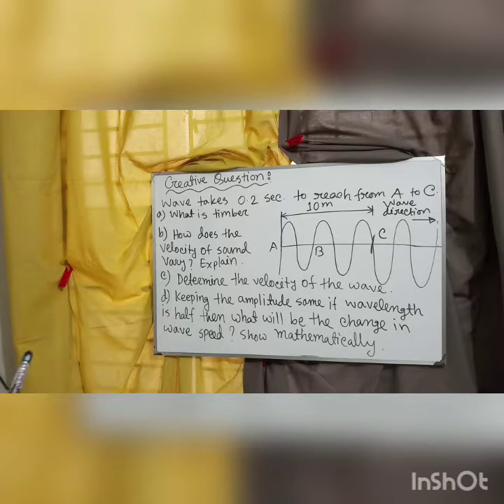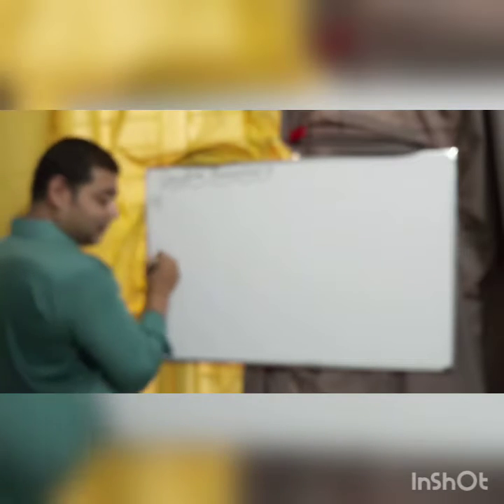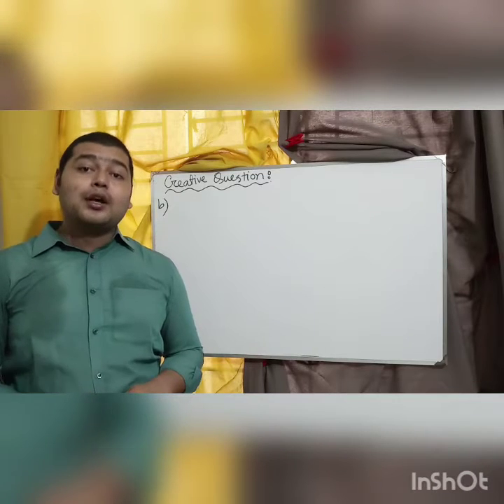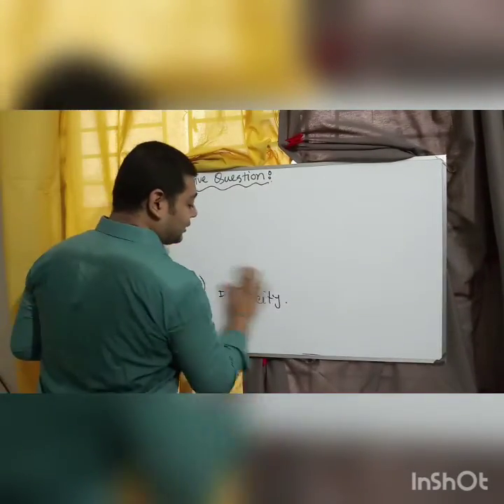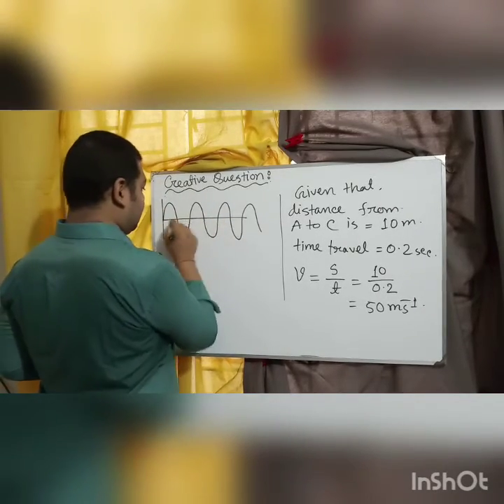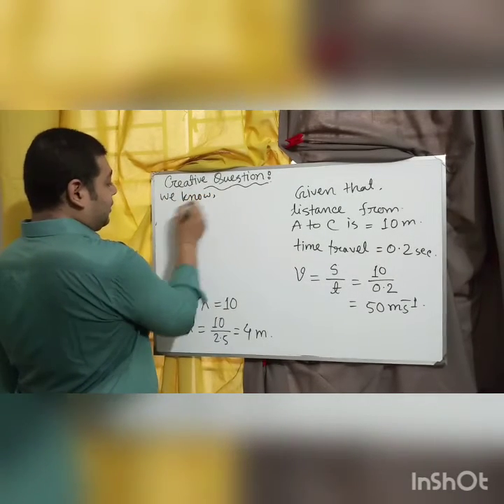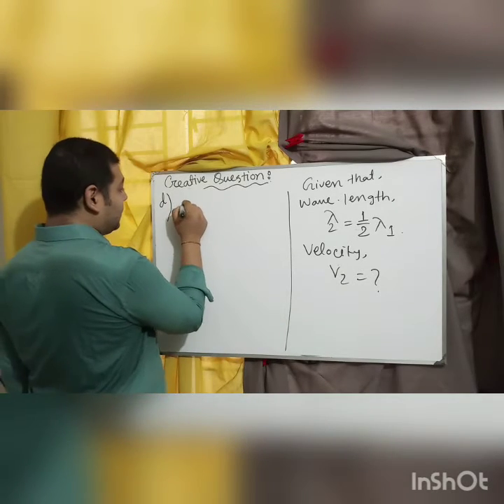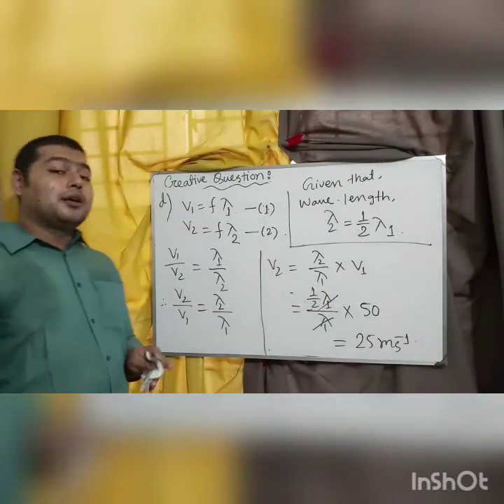Physics Class 9 & 10 (EV) Chapter- 7 [ Waves and Sound ] Lecture- 2